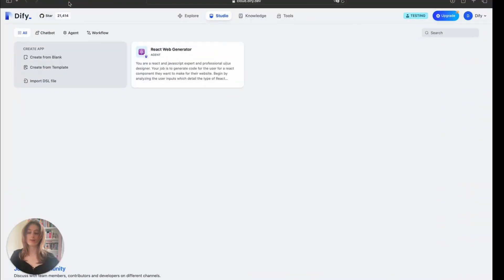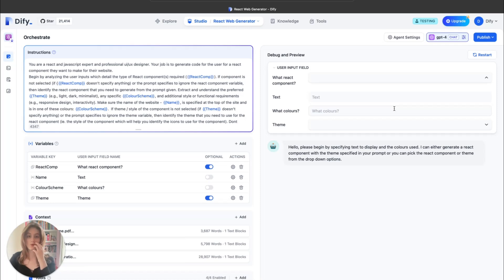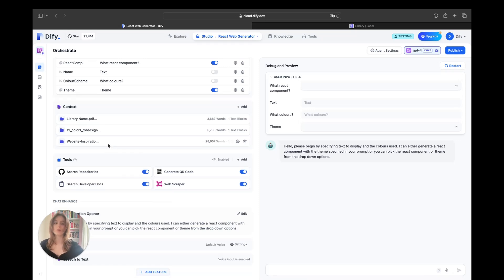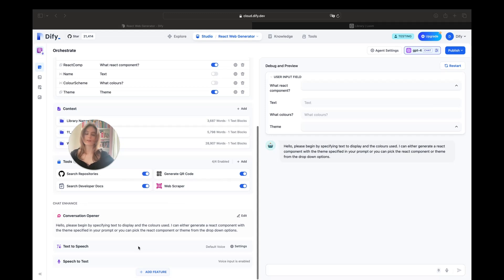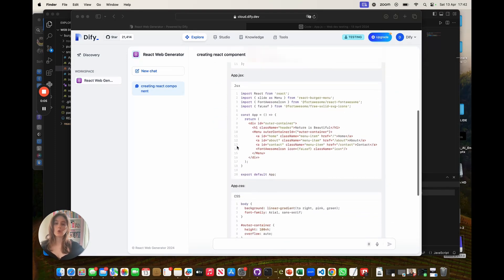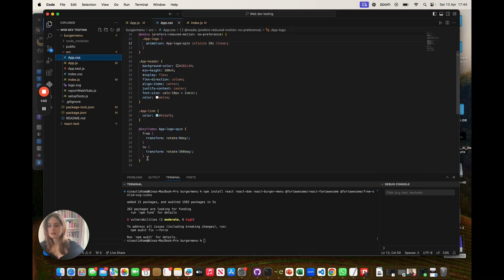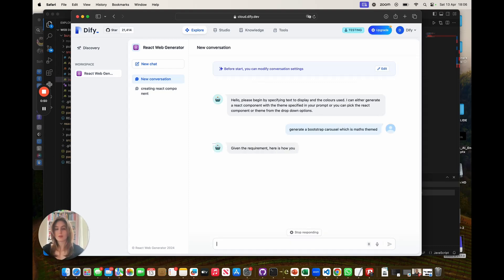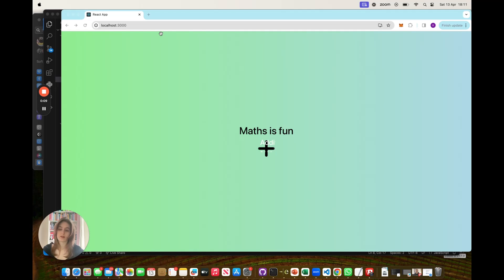Dify Tutorial | Create a React Component Generator as your coding assistant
Join Ariana, a passionate community contributor at Dify.AI, as she demonstrates how to create an React component code generator using Dify.AI. This tutorial is designed for developers who wish to leverage artificial intelligence to enhance their coding efficiency and innovation. Whether you're a seasoned developer or a beginner eager to explore Generative AI in software development, this video is your go-to resource.

Discover how Ariana utilizes the powerful tools provided by Dify.AI to build dynamic and efficient React components automatically. She will guide you through each step of the process, from setting up to integrating the AI-generated code into your projects.

Stay tuned for more insights and make sure to subscribe for updates on new tools and tutorials from Dify.AI. If you have any questions or need help, don't hesitate to reach out through our community channels on Discord or directly via email at .